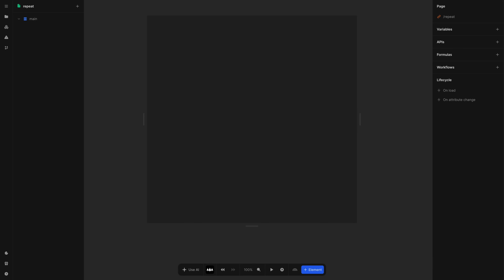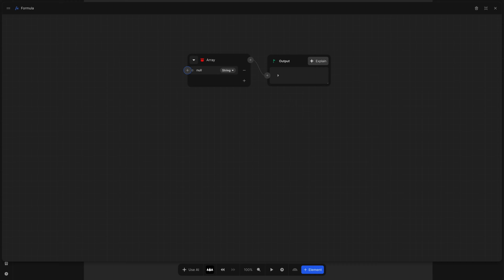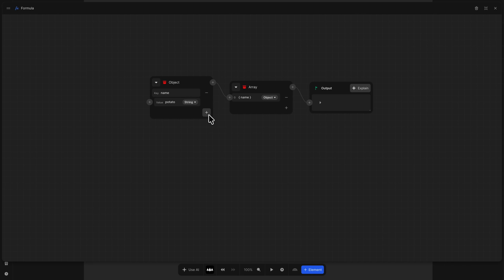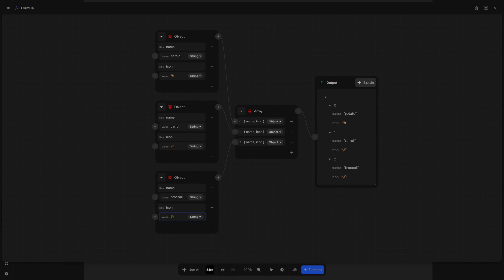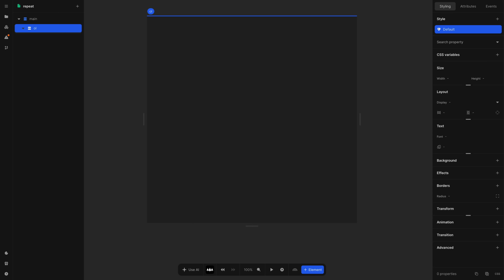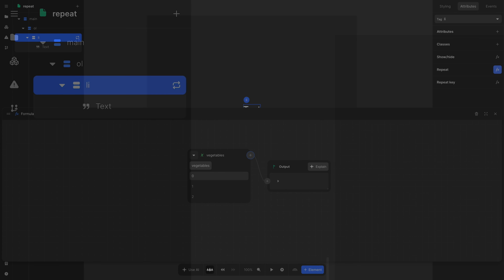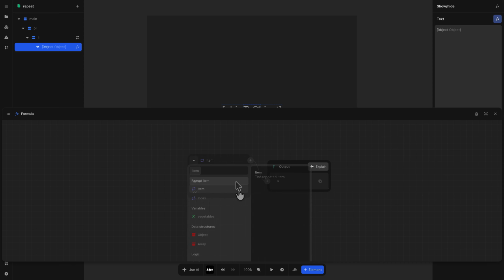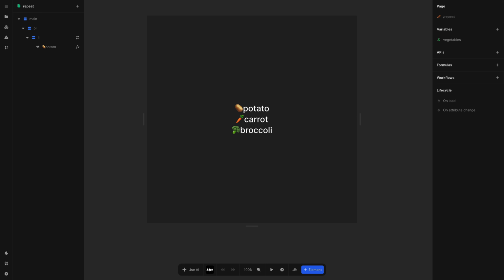The repeat formula — Nordcraft Fundamentals Lesson 6.4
Learn how to use the repeat formula to create multiple instances of an element based on a set of data.

In this course:

1. Welcome
2. HTML
3. CSS
4. CSS animations
5. Events
6. Formulas
7. APIs and data
8. Workflows
9. Components
10. Pages
11. Packages
12. Media management
13. Publishing